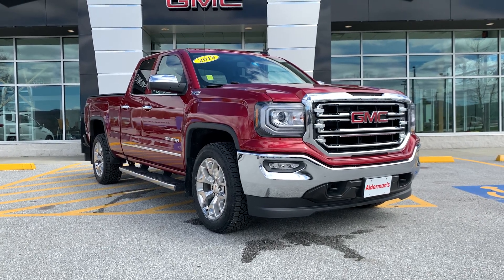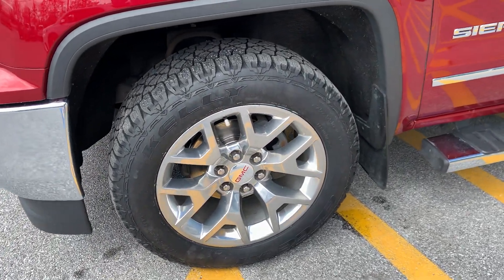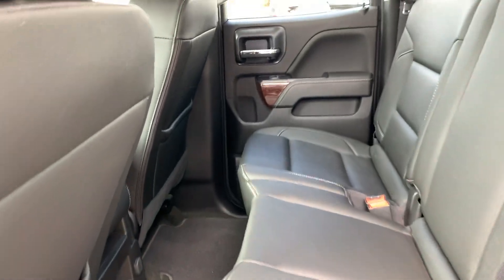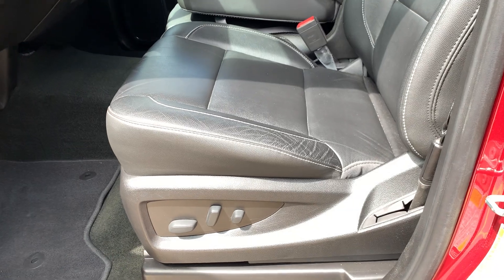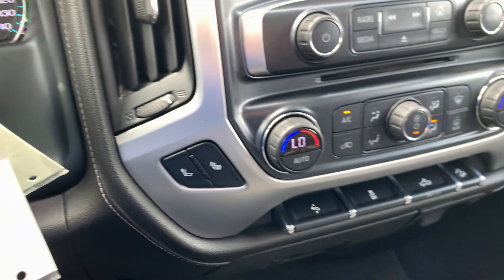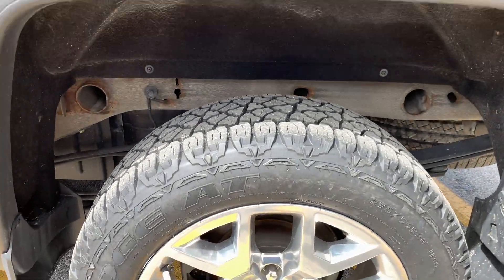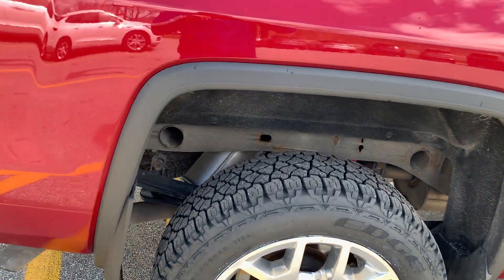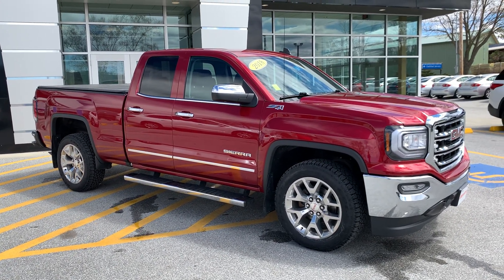2018 GMC Sierra SLT Double Cab